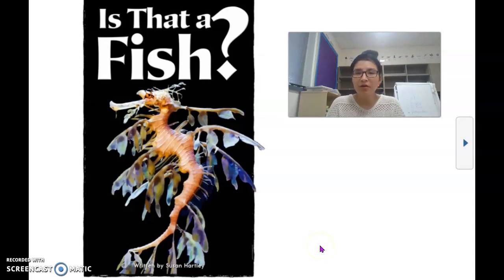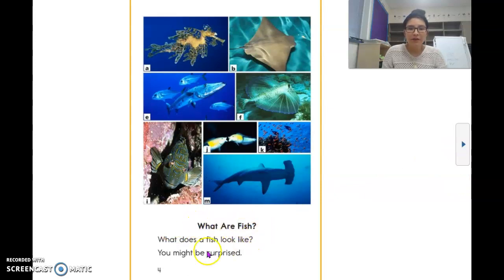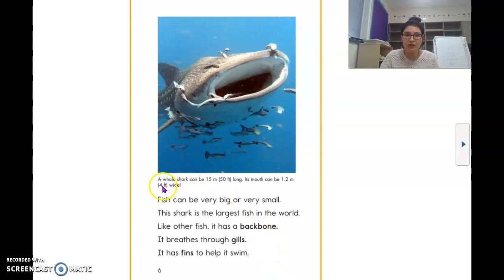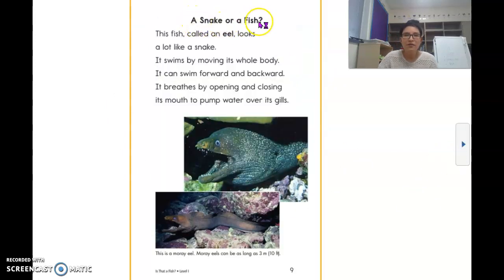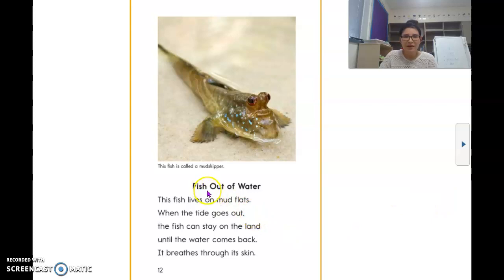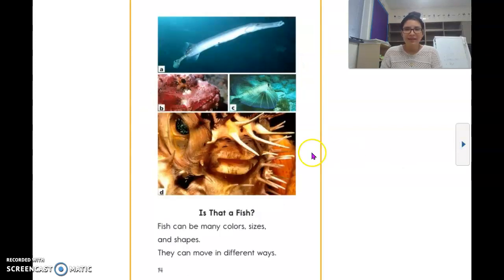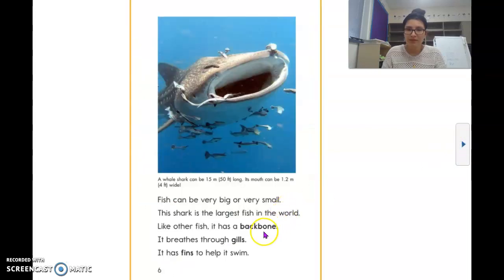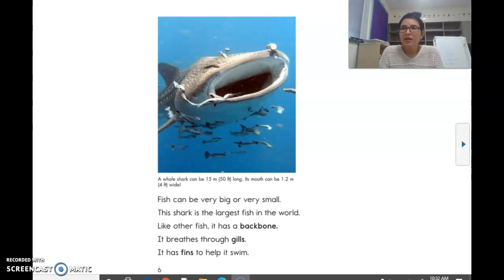Is That a Fish? 4/13